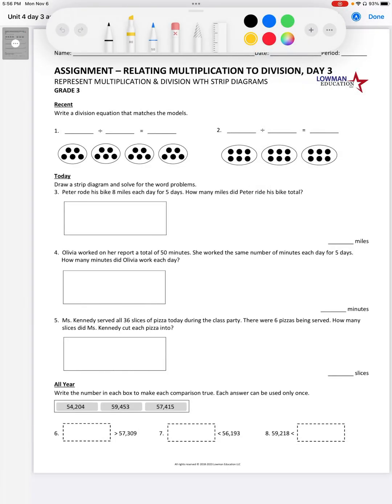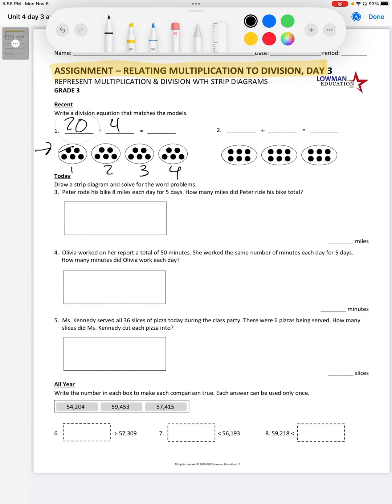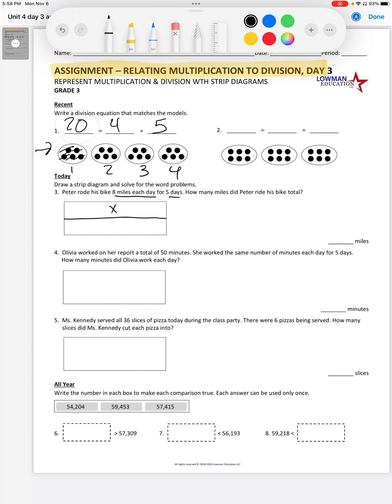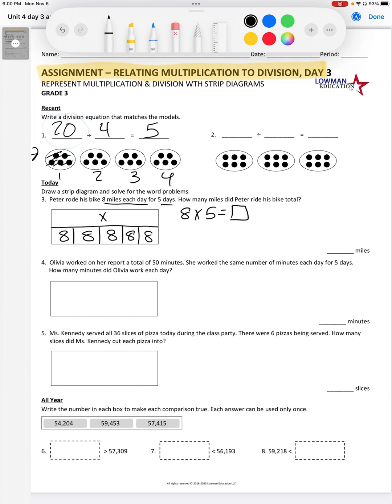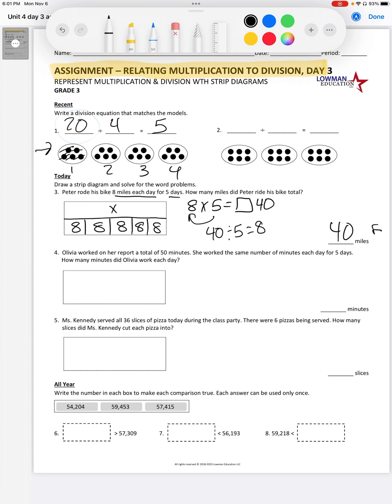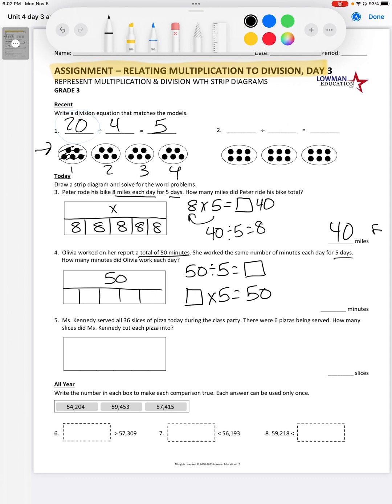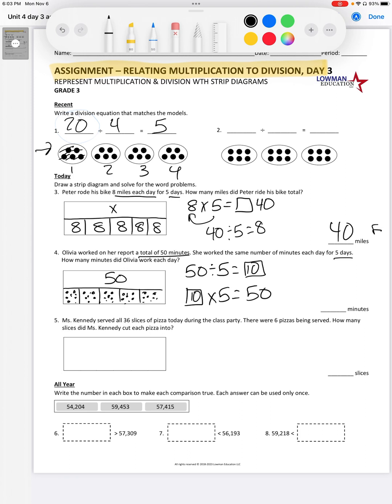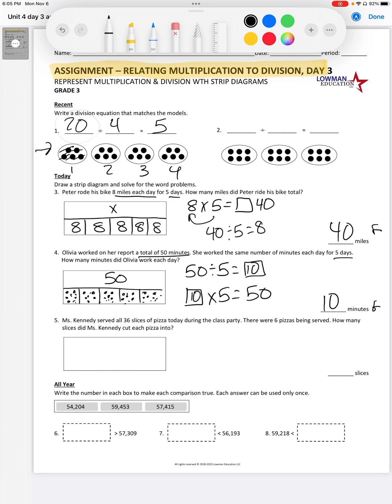Assignment Unit 4 Day 3